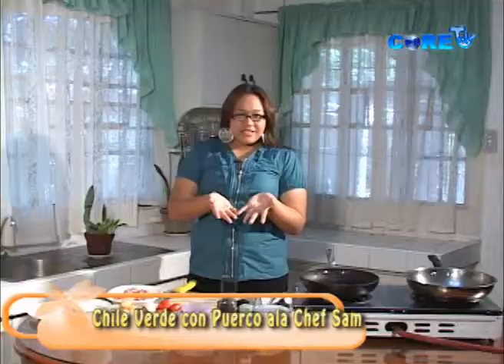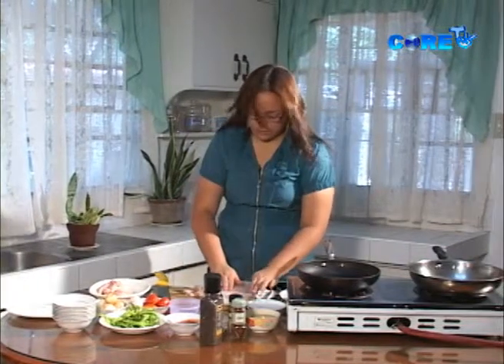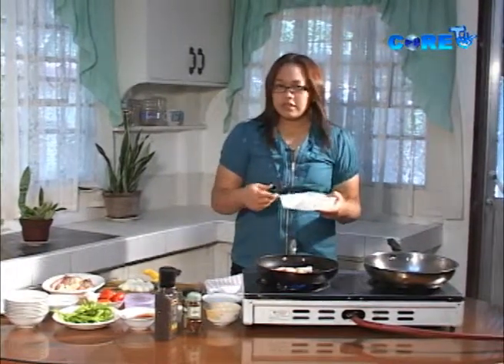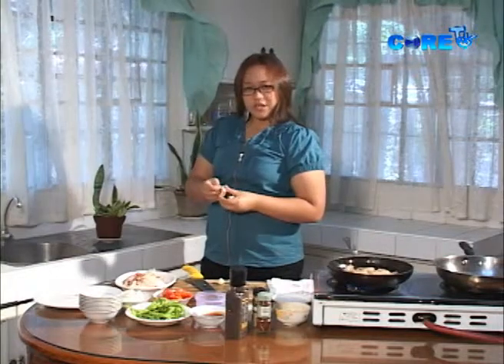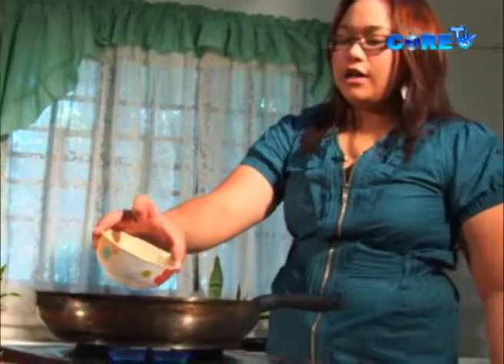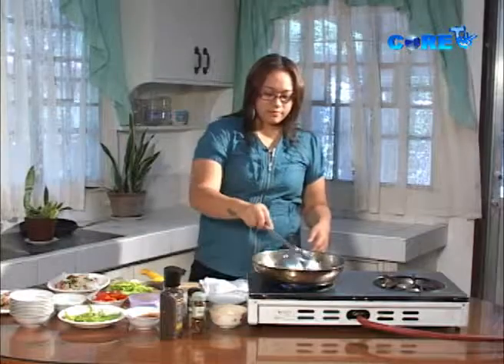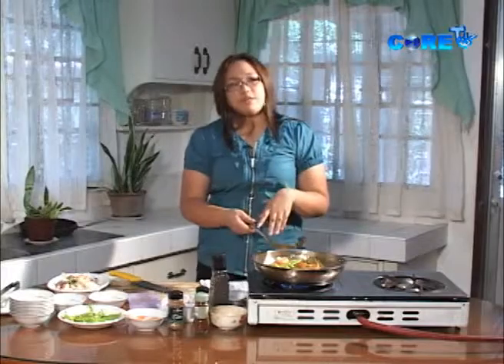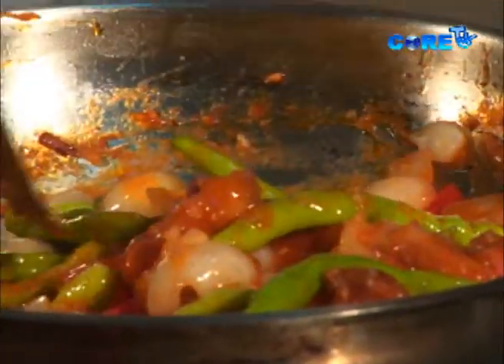Wake up Ilocos Episode 131 What's Cooking.flv